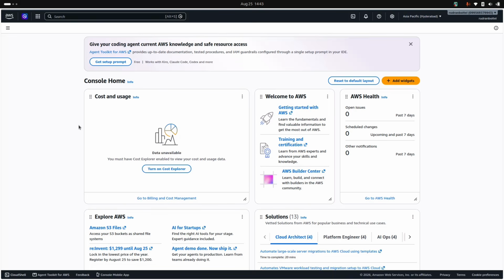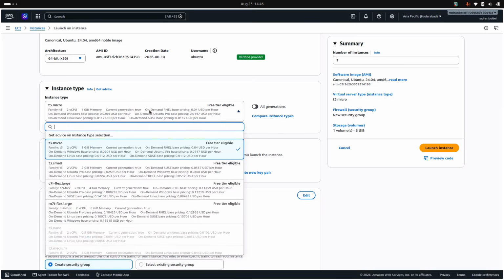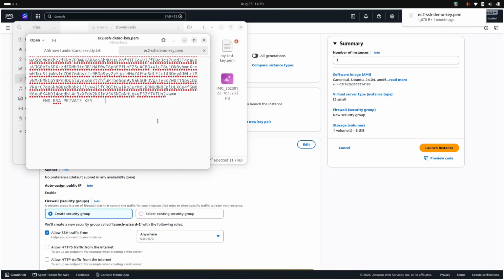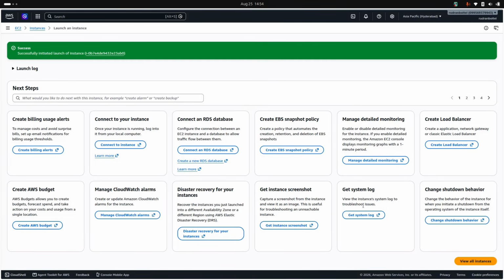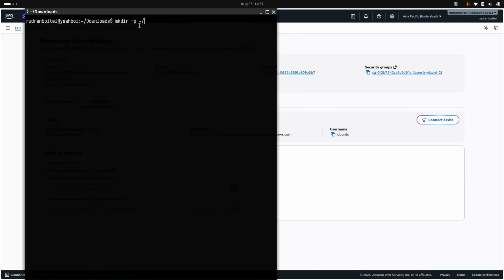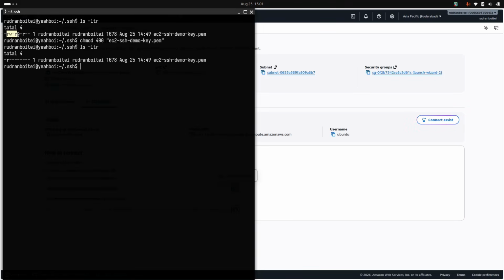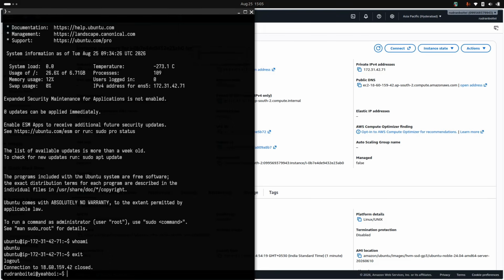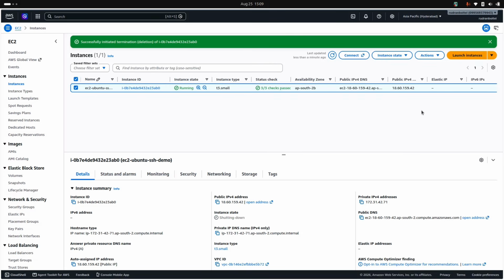Okay Fine, I'll Try AWS EC2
Welcome to AWS EC2 for Beginners — Video 1 🚀

I've always wanted to properly understand how AWS EC2 works, so in this video we're starting from the basics and trying it out for real.

We'll connect an AWS EC2 instance to a local PC using SSH and understand how a cloud Linux server can work with your local development setup.

- Setting up an EC2 instance
- Connecting EC2 to a local PC
- SSH explained for beginners
- Connecting to a Linux server
- Using the terminal
- Understanding the local PC → EC2 workflow
- Basic EC2 concepts

This is Video 1 of my AWS EC2 for Beginners series. We'll gradually move into more practical topics like server configuration, deployment, GitHub, Jenkins, GitHub Actions, and real-world AWS workflows.

📚 AWS EC2 for Beginners

Video 1: Okay Fine, I'll Try AWS EC2
Video 2: Coming Soon
Video 3: Coming Soon

I'm Rudra Narayan Boitei, a Software & AI Engineer building software products, developer tools, and open-source projects.